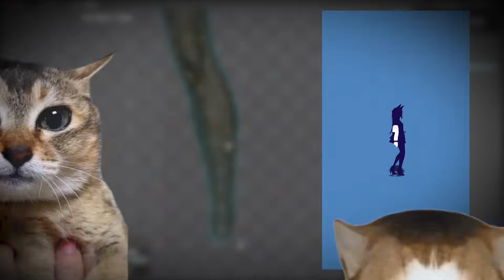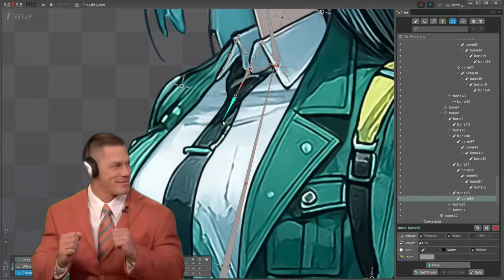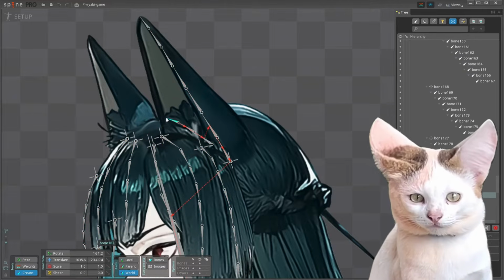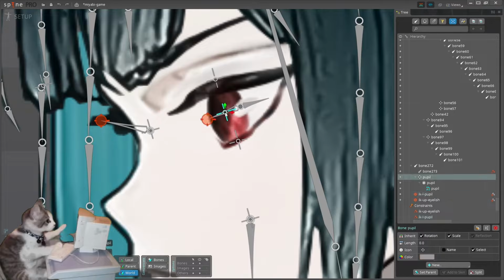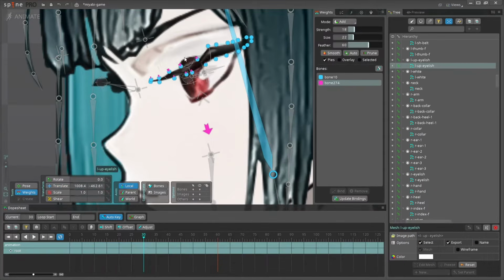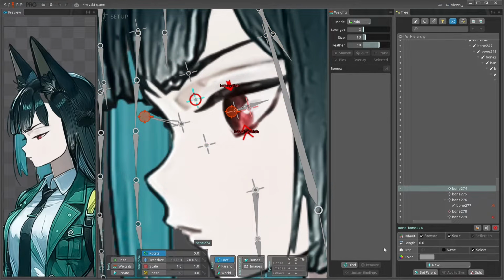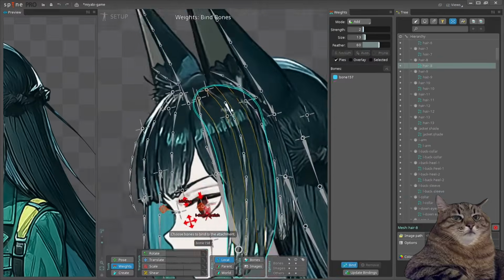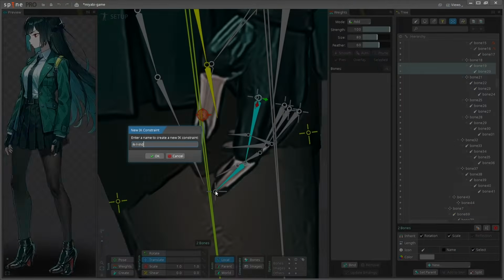🧟Tutorial - How To Make Walking Animation. Miyabi - Zenless Zone Zero.🧟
This is my another tutorial animation . It was quite difficult and it was not clear what to do in those one. I hope you liked it anyway. I plan to post similar content here in the future.

⌛Full project took 10 days to do in my spare time. It's Around 30 hours.
🖼️ That ART-picture is not my piece of work but AI! I only animate!
        Animated character by  @yuphi_kid

0:00 intro
0:09 meshing
0:26 rigging
1:28 eyes creating
3:30 legs rigging
4:15 weighting
4:54 turning
5:48 animating
7:24 outro

🎧These music i used isn't mine but taken from:🎧

⚠️ If you're interested in my work you can follow  the  links where you can text me up.

👩‍💻Software used:
After effects
Photoshop
Spine2D
Premiere
Nerves😤
Mentality 👨‍🦽